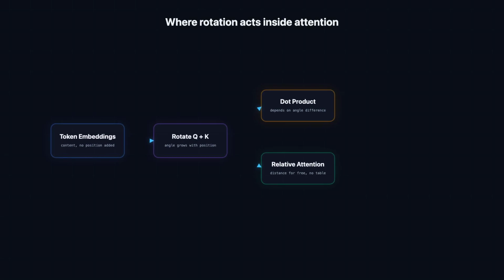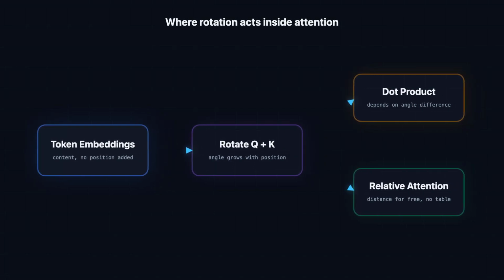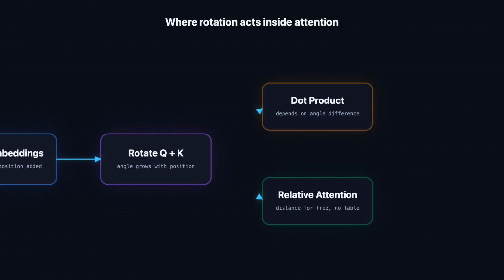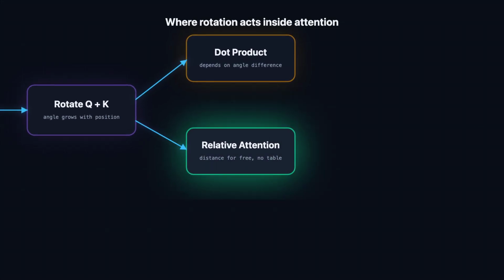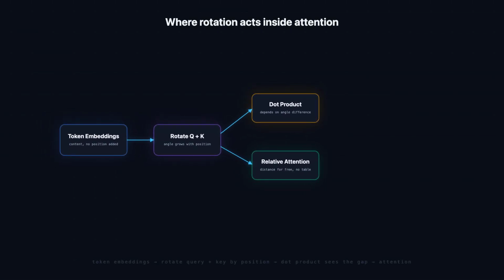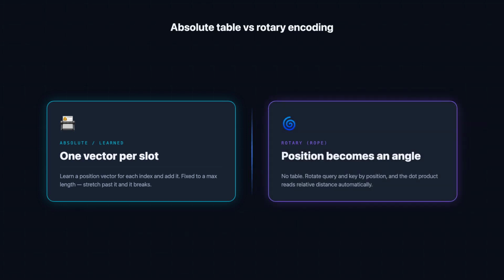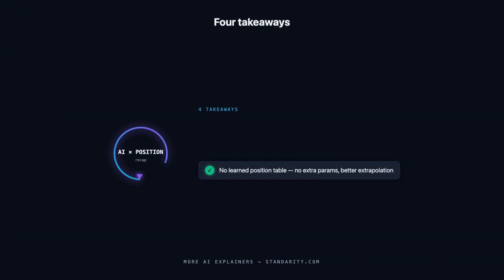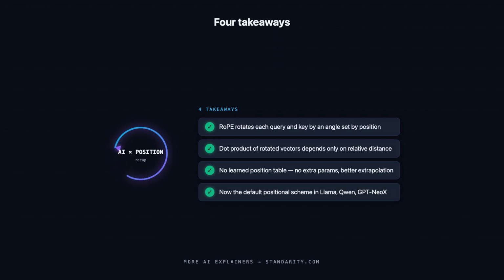What are Rotary Position Embeddings?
RoPE encodes position by rotating query and key vectors, so attention depends on relative distance — the default positional scheme in modern LLMs.

Shuffle the tokens and, to the raw mechanism, nothing changes. A sentence is just a bag of vectors. So every transformer needs some way to tell the model where each token sits in the sequence. Rotary Position Embeddings, or RoPE, solve that with a beautifully simple trick, and it has quietly become the default choice in Llama, Qwen, GPT NeoX, and most modern language models. Let's walk through how it actually works, and why that trick matters so much.

Instructor: Standarity